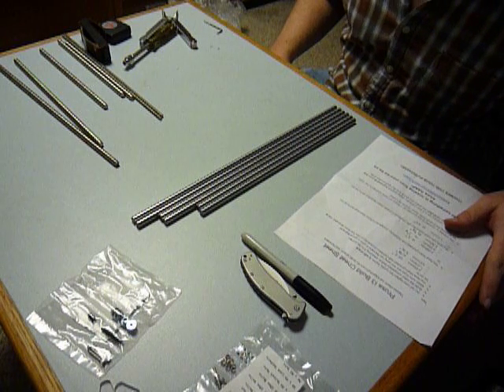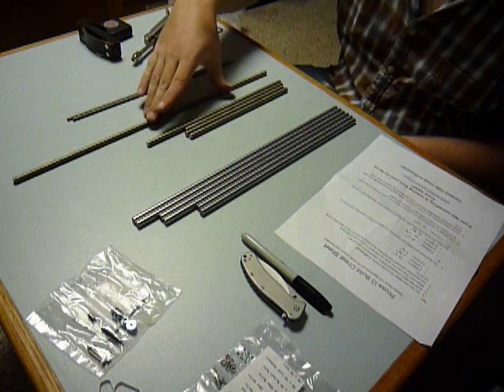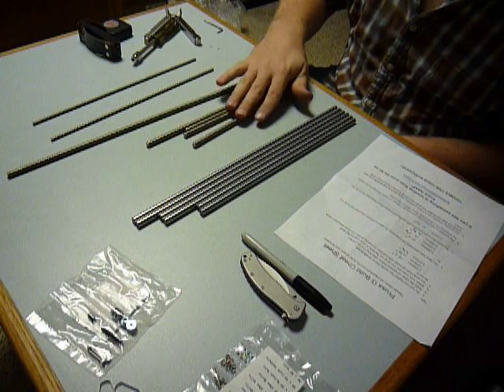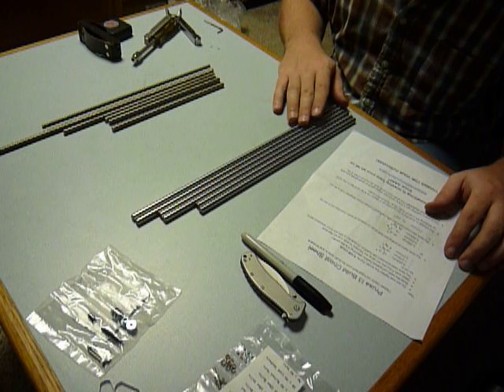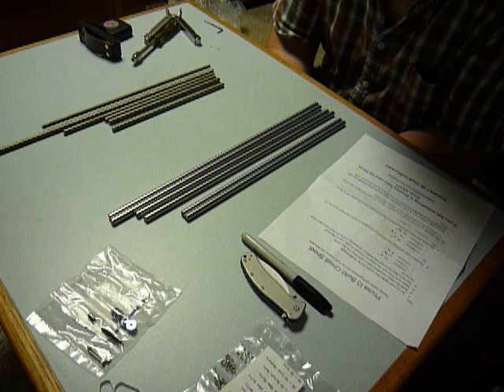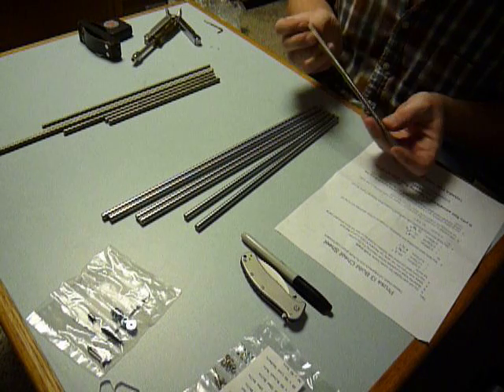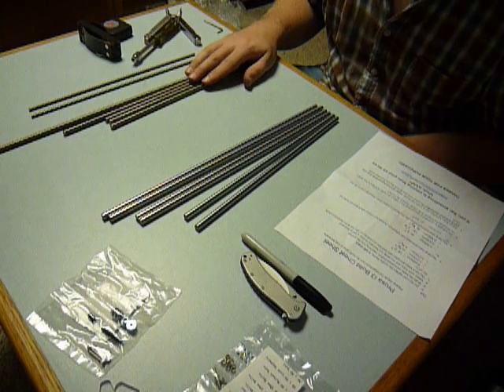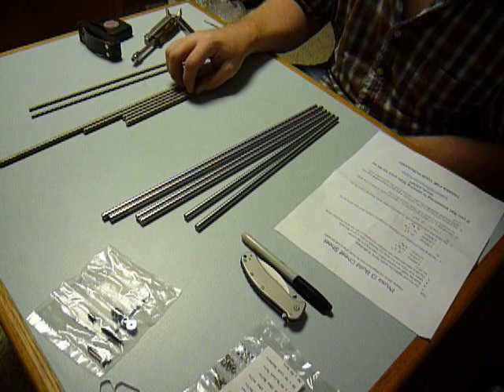Folger Technologies Prusa i3 3d Printer Build part 11